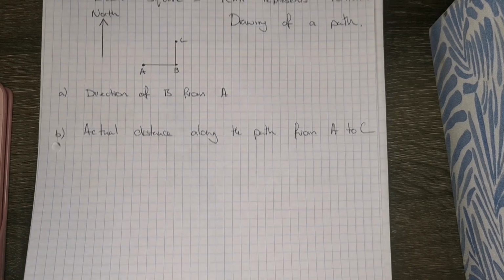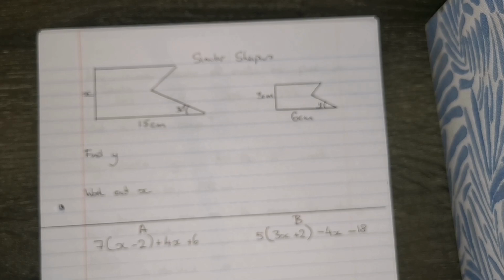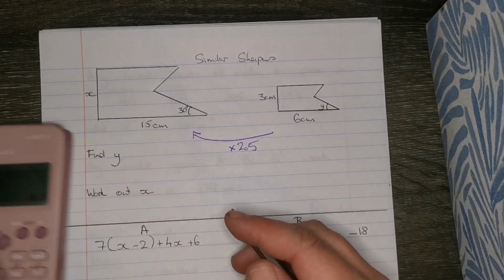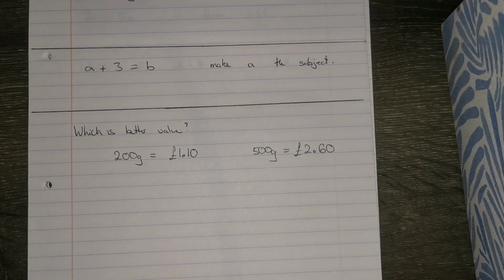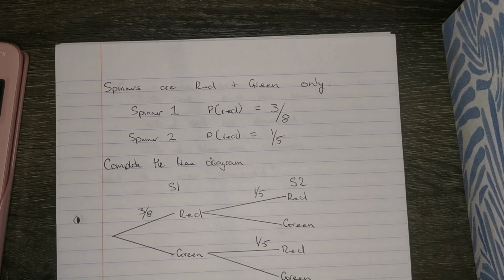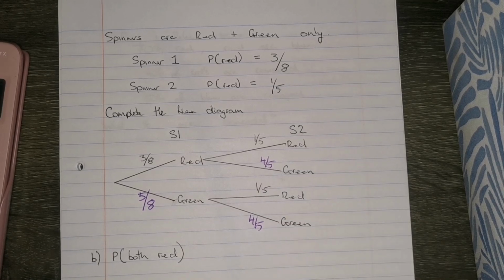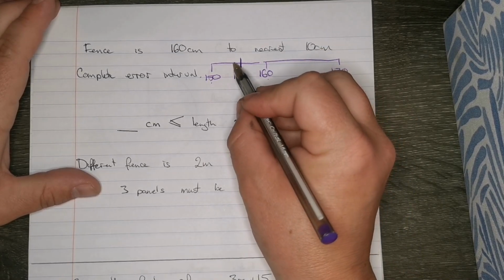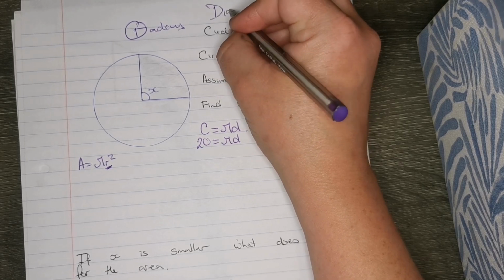GCSE AQA Foundation Maths Paper 2 2025 review